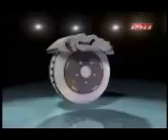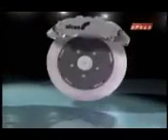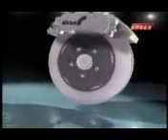apr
apr audi a4